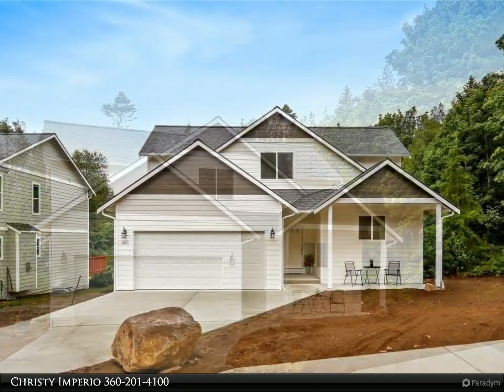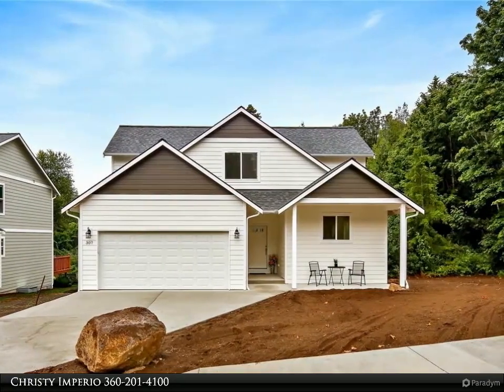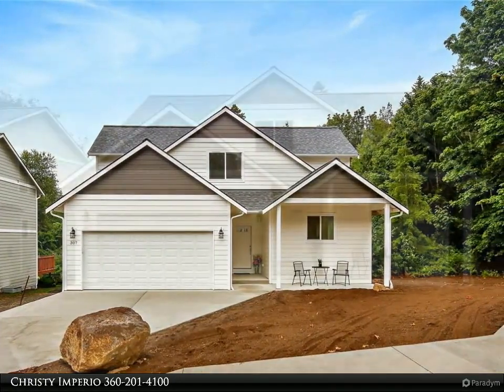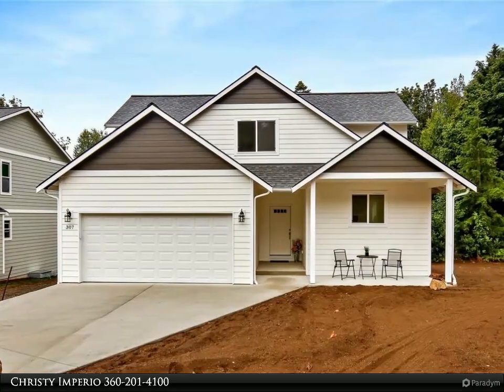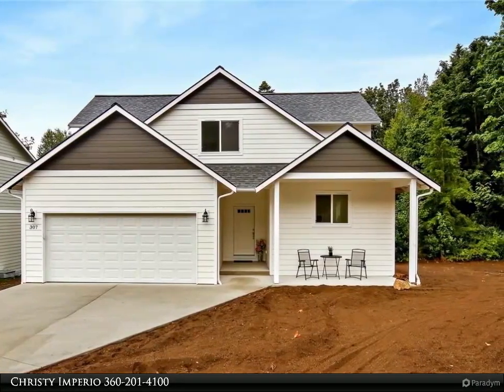Windermere Real Estate/Whatcom, Inc. - 307 Whitetail Lp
Welcome to 307 Whitetail Loop one of 16 in the circle with paved roads and walking sidewalks. Looking for brand new then look no further, get inside and take a look at this 4 bedroom 2.5 bath home , excellent floor plan with the master on the main floor. Large open floor plan vaulted ceiling with very large rooms and natural sunlight , fully landscaped yard, all stainless high end appliances. Quartz counter tops. Get in and take a look you will love it. Close to school, border & I-5.

2 full bath, 1 half bath

Christy Imperio
Windermere Real Estate/Whatcom, Inc.